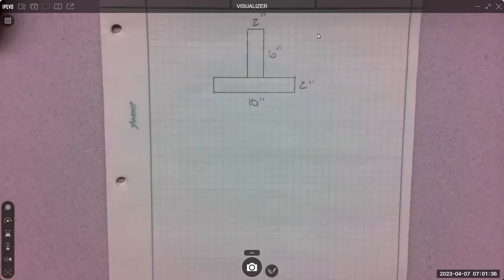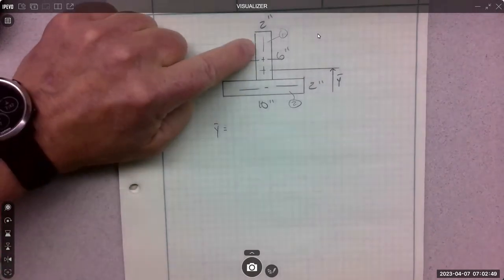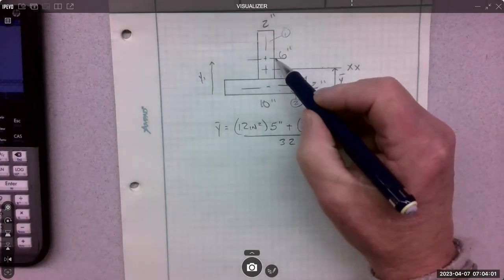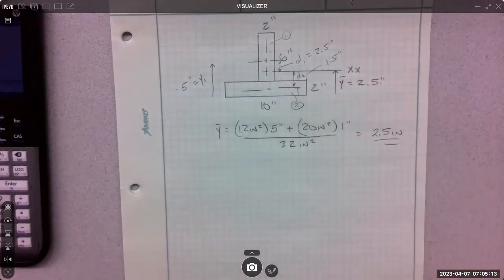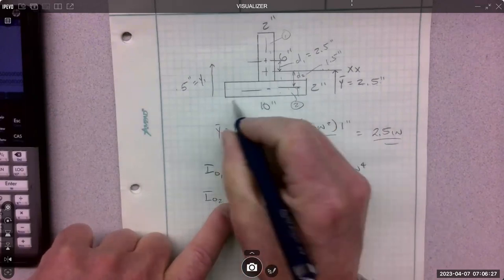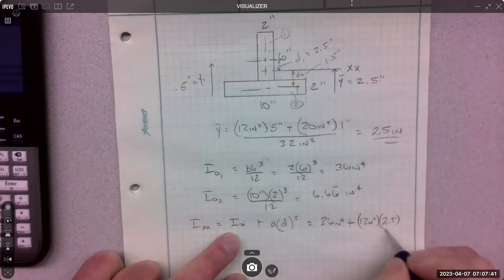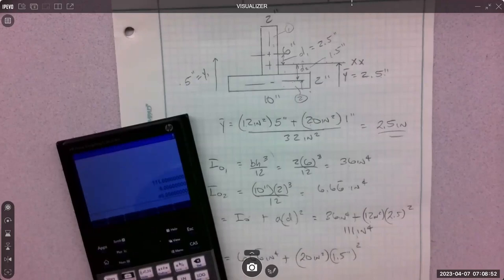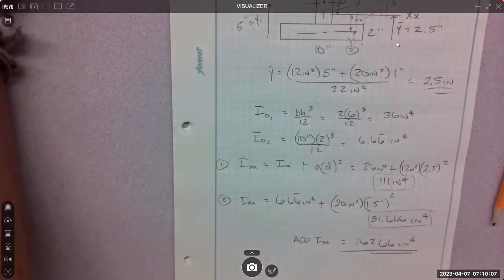ET231 AM of Inertia Transfer Formula